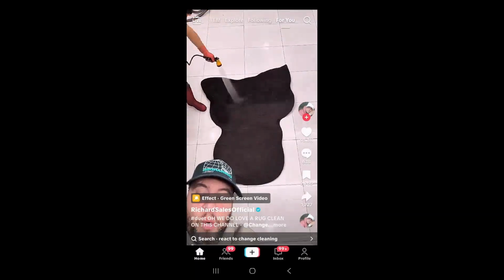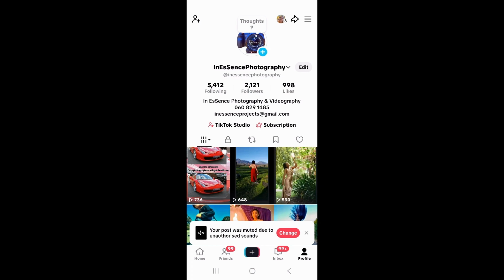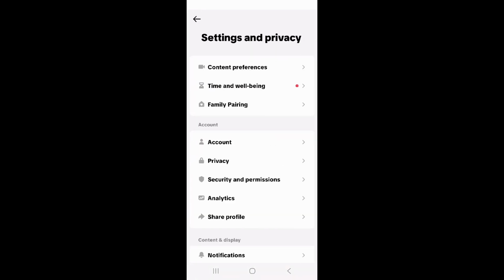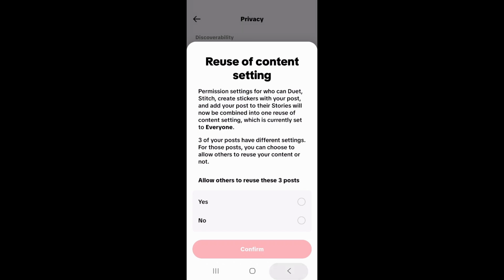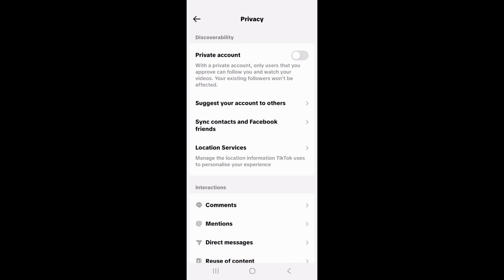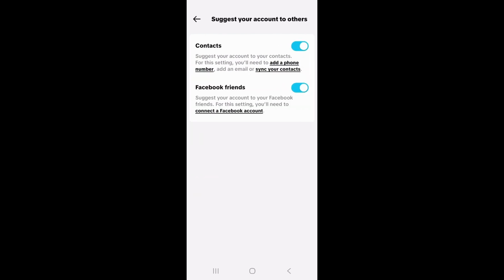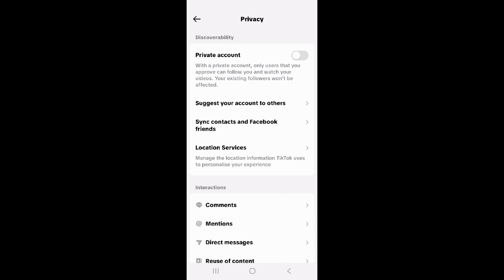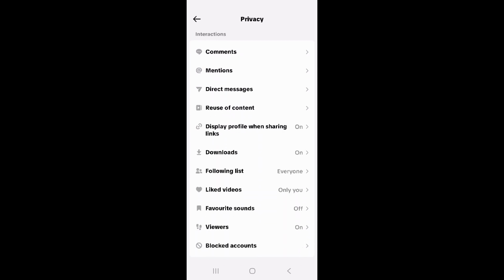How to Manage TikTok Privacy Settings | TikTok Tutorial 2026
In this video, “How to Manage TikTok Privacy Settings | TikTok Tutorial”, I’ll walk you through the most important privacy options on TikTok so you can control who sees your content, who can interact with you, and how your data is handled on the platform. This tutorial is ideal for both casual users and creators who care about safety and boundaries.

TikTok’s privacy settings allow you to choose between a public and private account, manage comments and messages, control Stitch/Duet options, and adjust how your profile is suggested to others. You’ll learn how to access the privacy menu, understand each setting, and customize your account to match your comfort level.

What you’ll learn in this video:
✅ How to switch between a public and private TikTok account and what each choice means
✅ How to control who can comment, send DMs, Duet, Stitch, and download your videos
✅ How to adjust “Suggest your account to others” and related discovery options
✅ How to manage blocked accounts and filter out unwanted interactions
✅ How to review basic data and personalization settings tied to your TikTok activity
✅ Bonus tips on setting up a safe environment if you’re a younger user, parent, or brand

👩‍🎓 Everyday users who want more control over who can interact with their profile
👨‍💼 Creators and businesses who need to balance visibility with safety and brand protection
📈 Parents and guardians looking to better understand TikTok’s privacy tools for younger users
💼 Anyone who wants to make smarter decisions about how their profile appears and is contacted on TikTok

Don’t leave your privacy to default settings you’ve never checked. By learning how to navigate and customize TikTok’s privacy controls, you’ll feel more secure, reduce unwanted interactions, and keep your account aligned with your personal or brand boundaries. Watch the full tutorial so you don’t miss any key settings that protect your experience on the app.